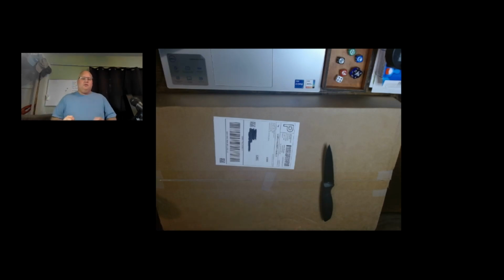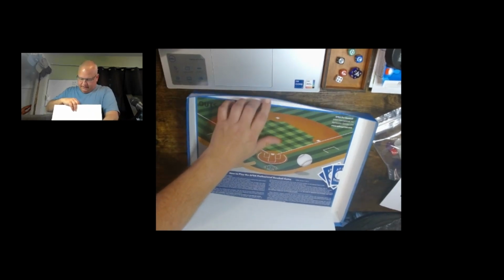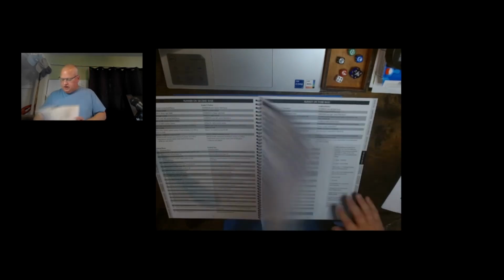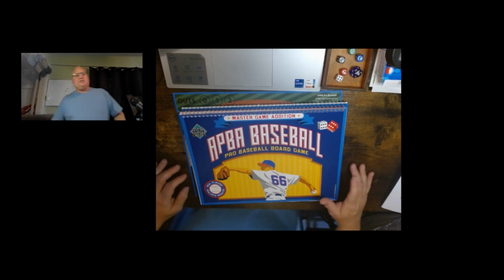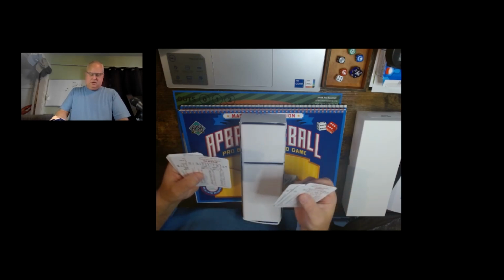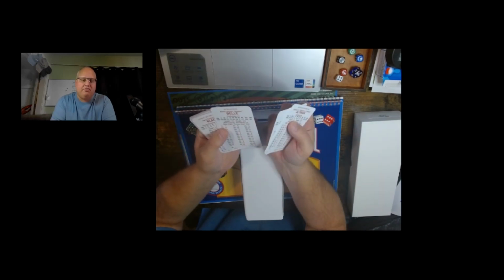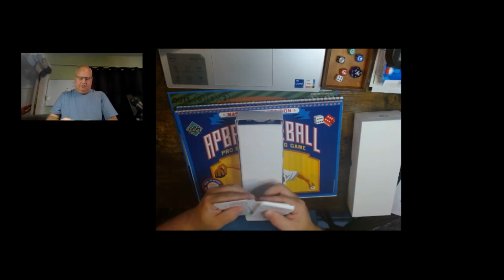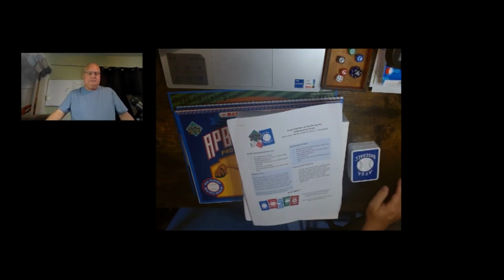Video #25 - It's an Unboxing!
I bought another game to play on the channel!